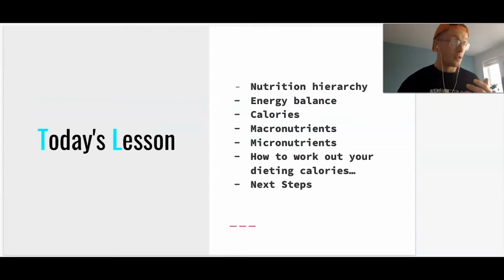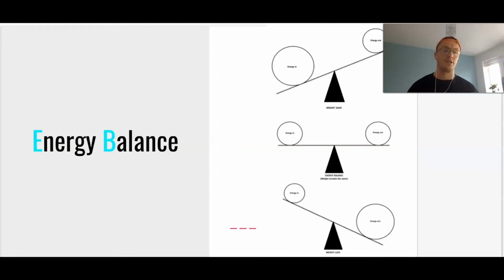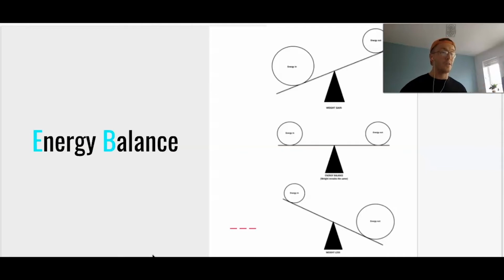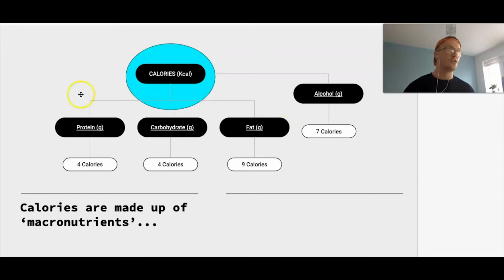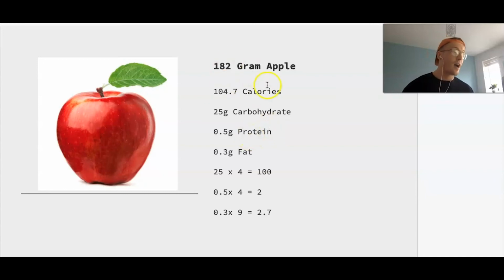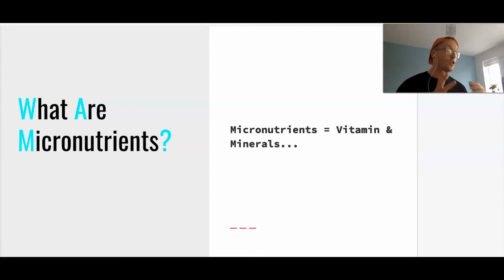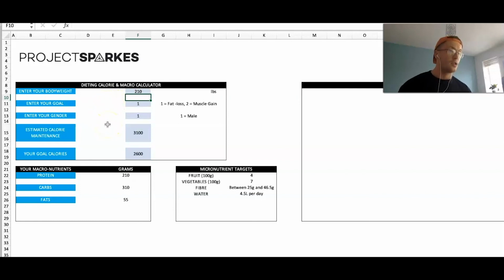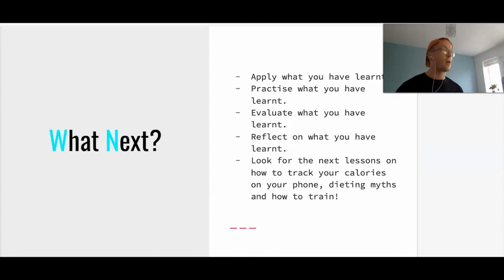Fundamentals of nutrition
In this video we discuss the basics of nutrition. We learn about calories, macronutrients and the things that are important when it comes to body composition.

OR